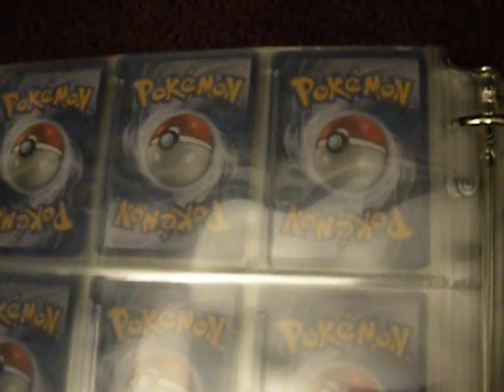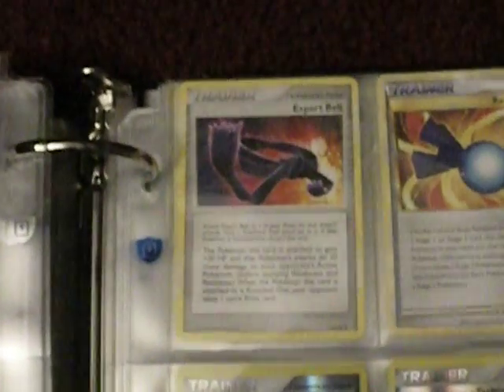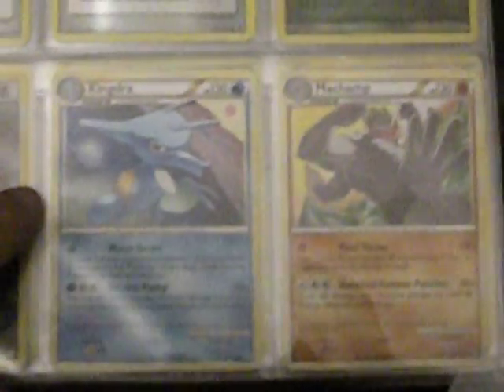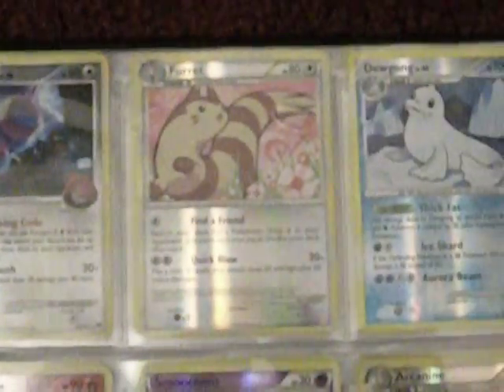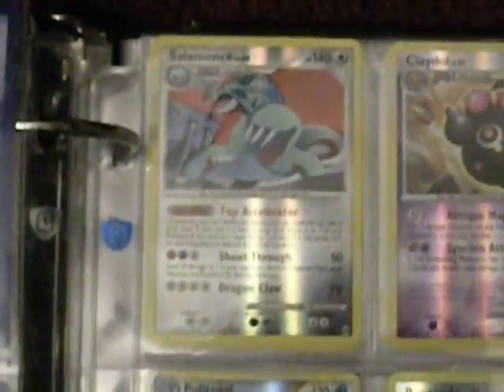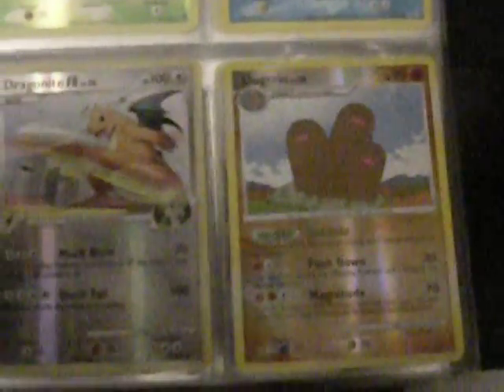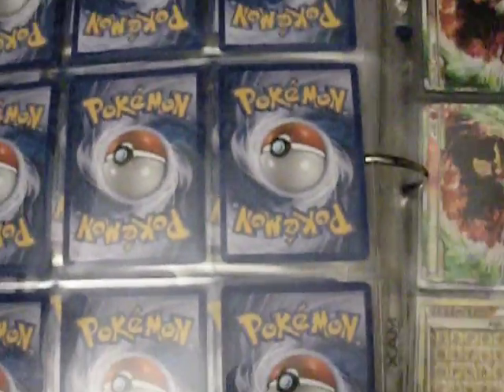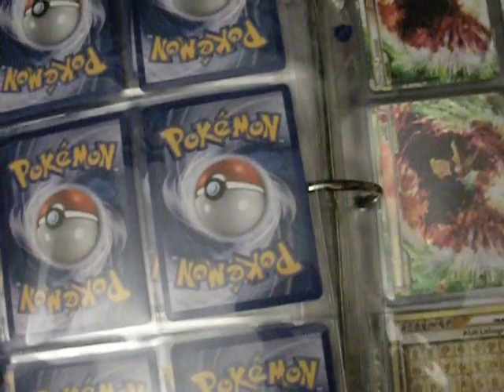Updated Trade Binder 01/17/2011 :D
PM me :) Also, look to my channel for my wants